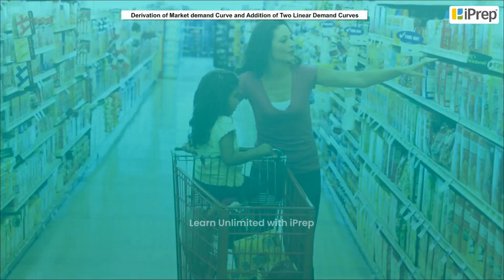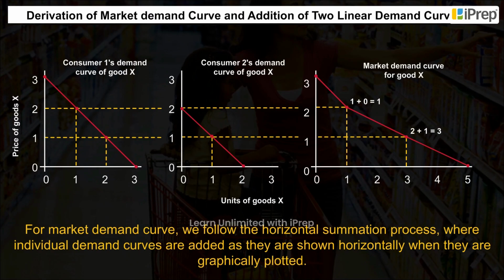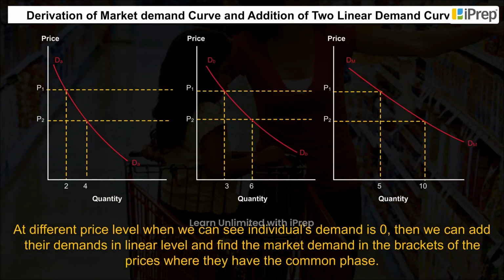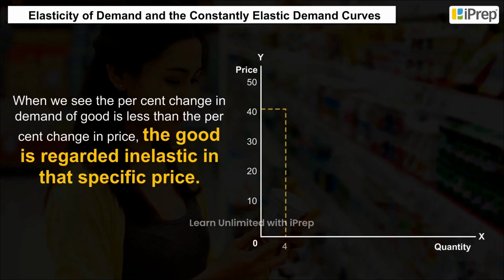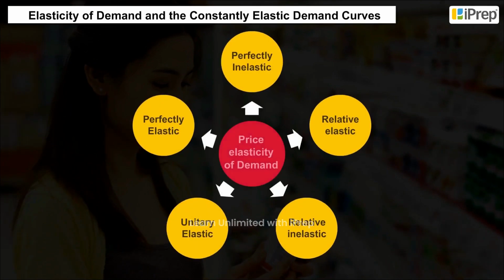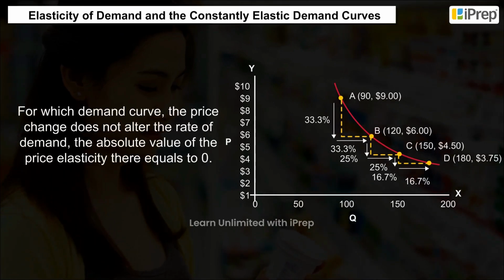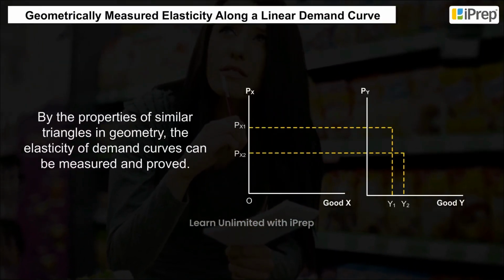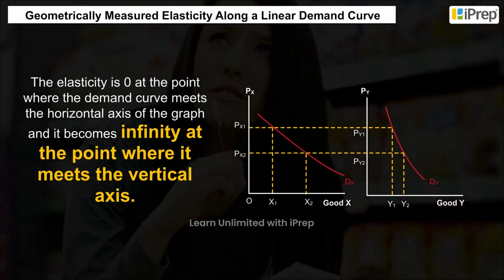Market Demand | Theory of Consumer Behaviour | Economic | Class 12th | iPrep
"This video provides an in-depth exploration of market demand within the framework of the theory of consumer behaviour from Class 12 Economics. Here, we analyze market demand and its significance, discussing how individual demand translates into the total market demand for goods and services. Key concepts covered include the definition of market demand, the concept of market demand in economics, and how to calculate market demand. By examining both the theoretical and practical aspects of market demand, this video aims to give you a solid understanding of its role in economic analysis.

For Class 12 students studying the theory of consumer behaviour and demand, this video offers valuable insights into current market demand trends and the factors that influence them. We’ll break down complex terms such as demand and market demand and demonstrate their application in real-world contexts. With clear explanations and examples, you'll be able to master the theory of consumer behaviour and confidently answer related questions in exams, deepening your grasp on market demand economics.

iPrep offers rich and comprehensive learning content for Nursery to 12th including:
- Chapter-Wise Assessments
- Syllabus Books
- Notes
- Simulations
- Co-curricular Courses
- Career Orientation